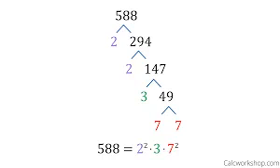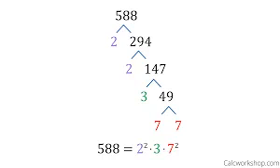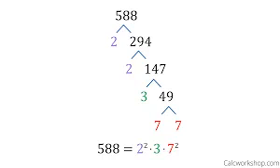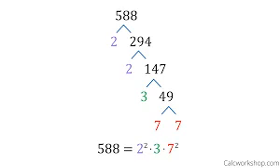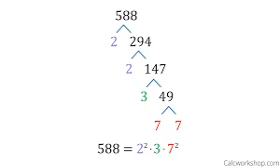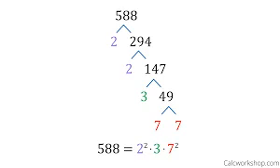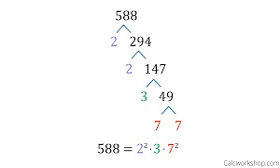LCM of 252, 308, 198